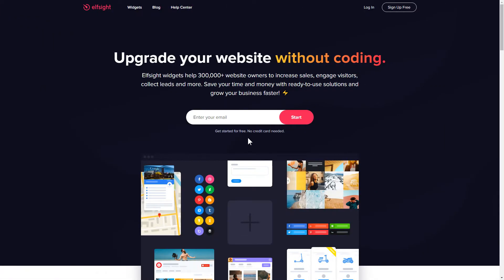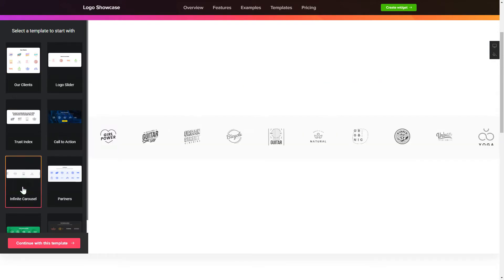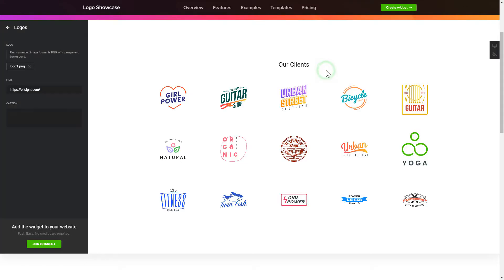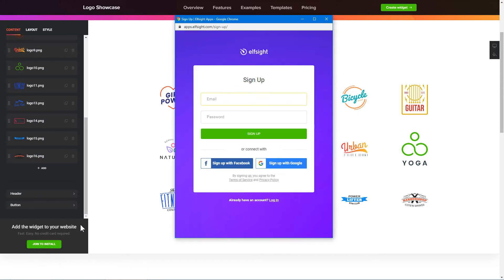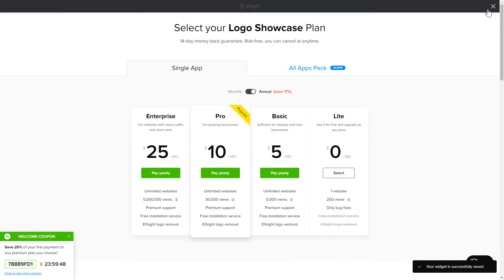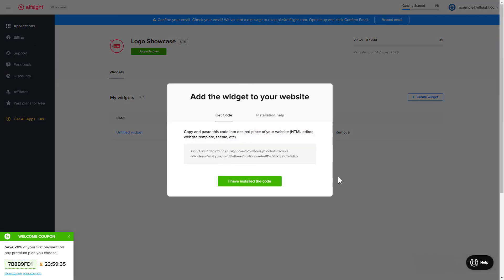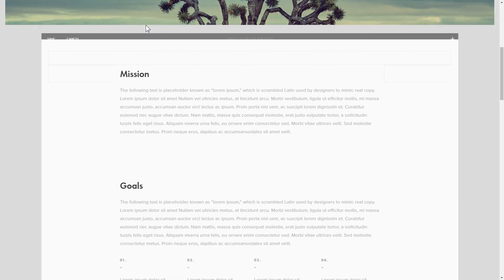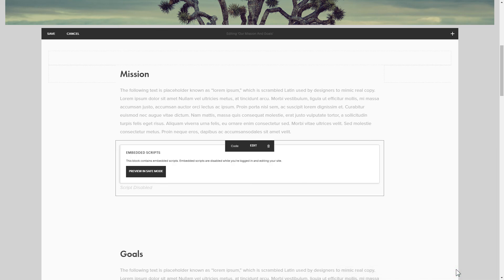How to Add Logo Showcase Plugin to Squarespace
Add Squarespace Showcase plugin to site in only a couple of minutes -

Logo carousel is a free tool to easily create a slider of logos and present your partners to website users. Grow trust in your business and boost engagement with your website content.

Characteristics:

• Clickable Call-to-Action button.
• 3 layouts: Grid, Slider, and Carousel.
• Auto slide option.
• Opportunity to add unlimited logos.

How to embed Logo Showcase on Squarespace website?

In order to add our widget, read all the actions from the brief guideline:

1. Generate and customize the plugin;
2. Copy your unique code from the notification;
3. Add this code on the website.

Click on the link below to find out how to embed Squarespace Logo widget -

Best Showcase plugin examples:

Example 1: Our Clients is here to demonstrate all your remarkable clients.
Example 2: Logo Slider will empower you to present logos in motion.
Example 3: Trust Index is a splendid template to assemble team members on the basis of where they work.

Here is how comfy it is to insert Logo widget to Squarespace! If you want to learn more about features, plugin templates, and adjustments, you can write to our professional Support specialists. We’ll be happy to respond to all your questions!